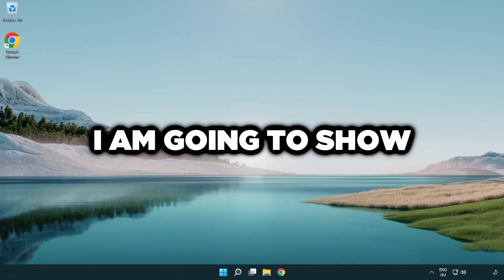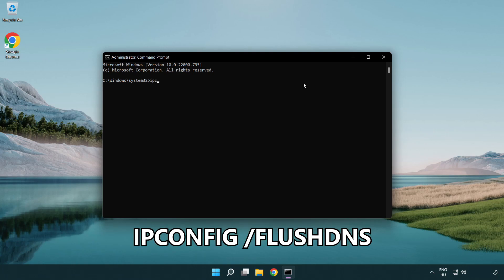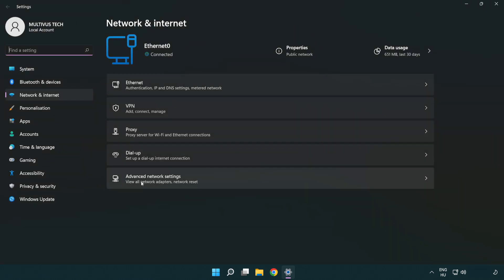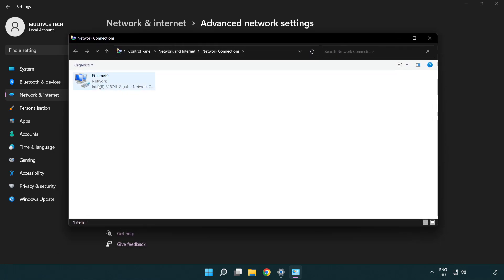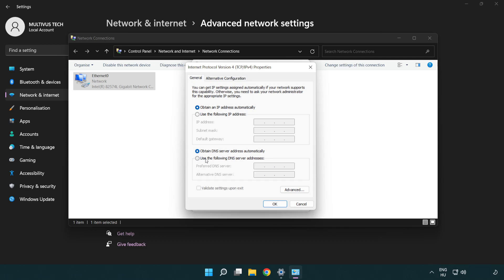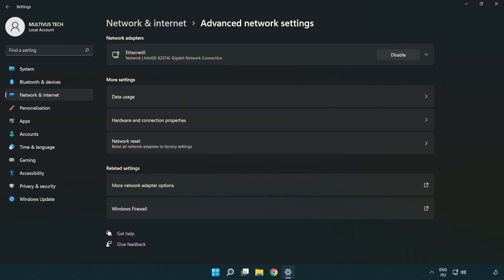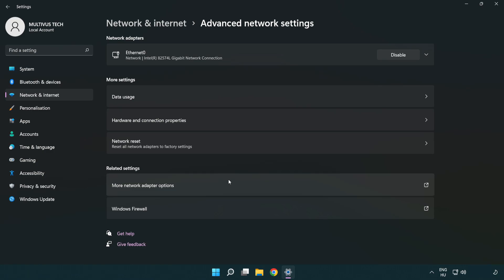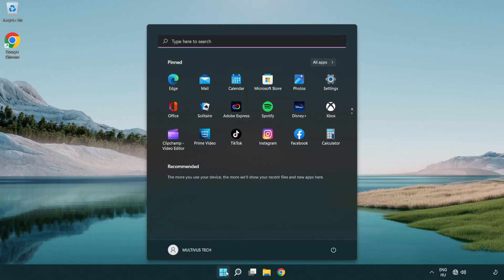How to FIX Party Animals Connection / Server Error!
I'm going to show How to FIX Party Animals Connection / Server Error!